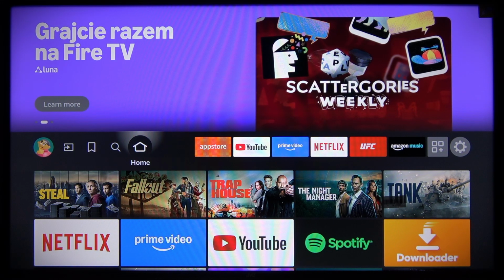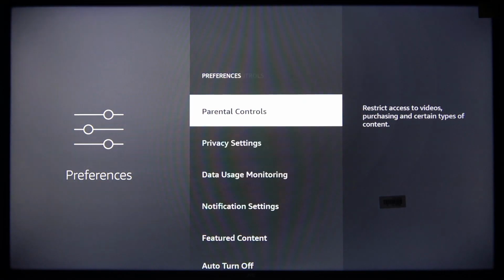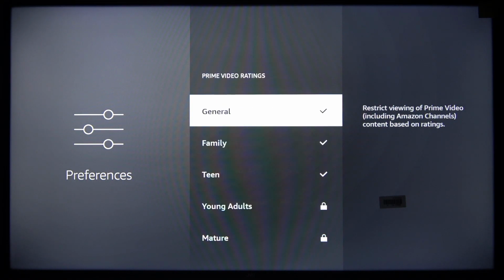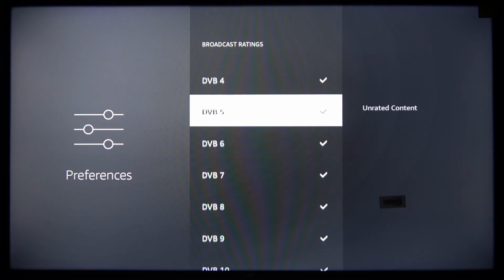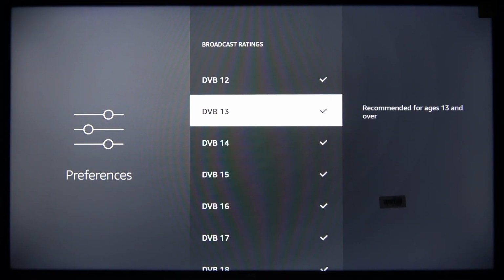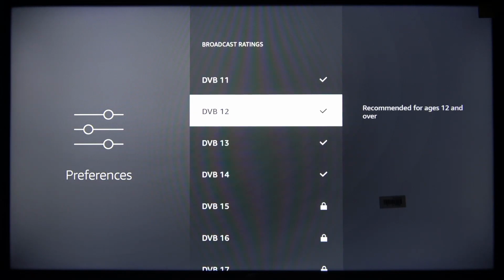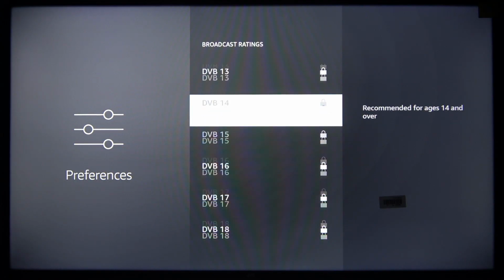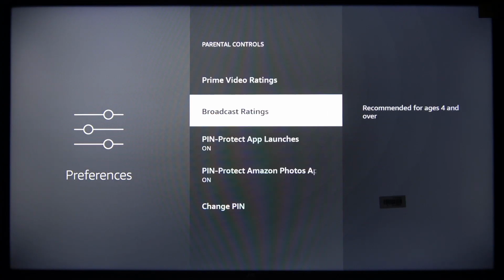JVC Smart TV – How to Set Content Restrictions (Parental Controls)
In this video you will learn how to set content restrictions on your JVC Smart TV by enabling parental controls, locking Prime Video ratings, and adjusting broadcast (DVB) age ratings. We show where to find Parental Controls in Settings (gear icon → Account & Profile or Preferences), how to enable them, enter your PIN, and choose which Prime Video ratings or broadcast age levels to block or allow. This step-by-step guide uses clear, simple steps so you can quickly protect kids and control what content can play on your JVC Smart TV.

How to set content restrictions on JVC Smart TV?
How to enable parental controls on JVC Smart TV?
How to block Prime Video ratings and broadcast (DVB) ratings on JVC Smart TV?

0:00 Intro — what this video covers
0:05 Open Settings (gear icon) and navigate to Account & Profile or Preferences
0:29 Enable Parental Controls and enter your PIN
0:37 Prime Video ratings — lock or unlock specific ratings
0:53 Broadcast ratings — choose age levels to allow or block
1:14 Example: select DVB13 to block 13+ broadcasts
1:44 Example: select DVB18 to unrestrict content
1:51 Wrap up and final tips